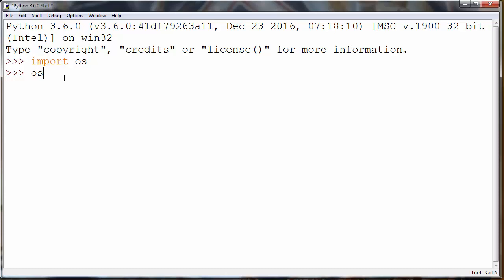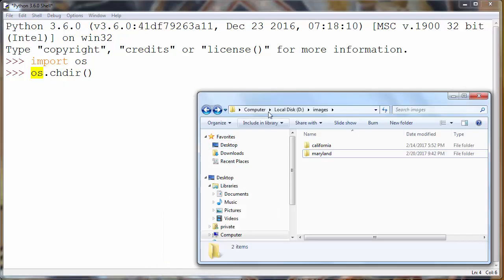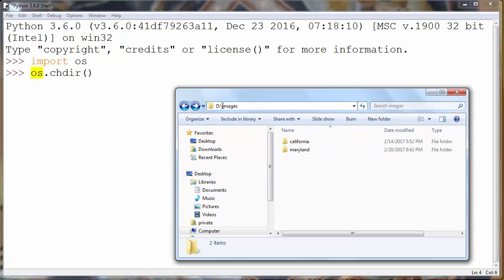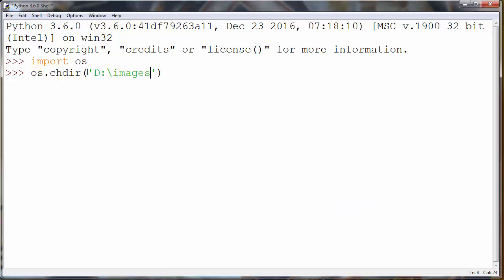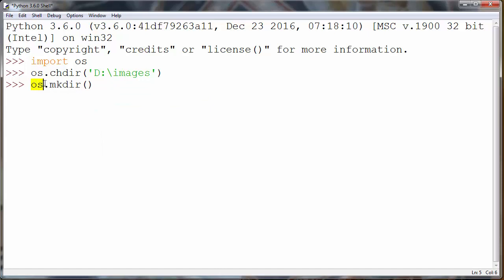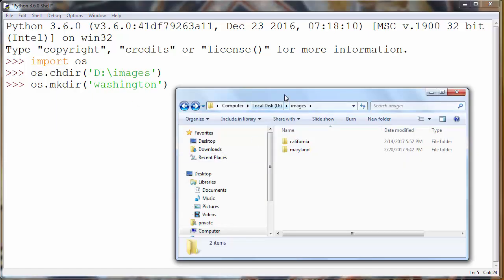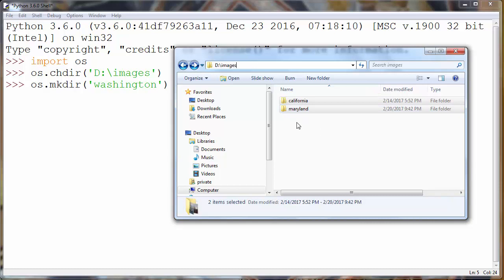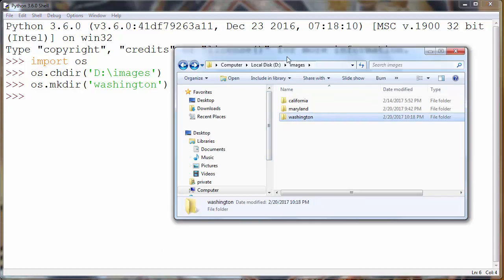How to Create a New Folder or how to make a New Directory in Python programming language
In this lesson we're going to learn how to create a new folder or how to make a new directory in python programming language by using os module and mkdir() method.